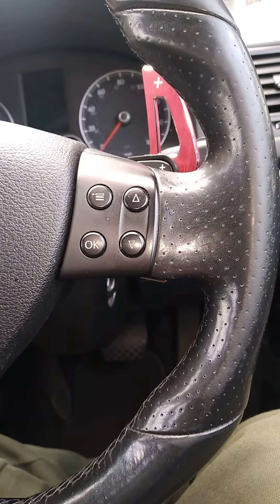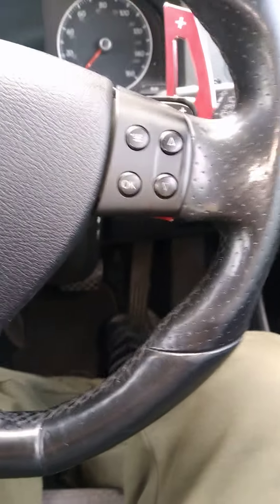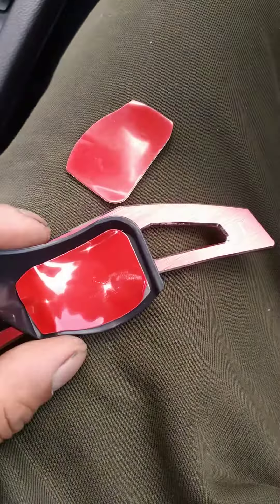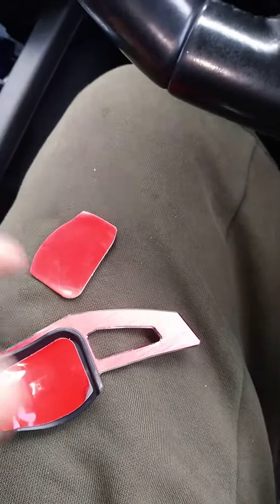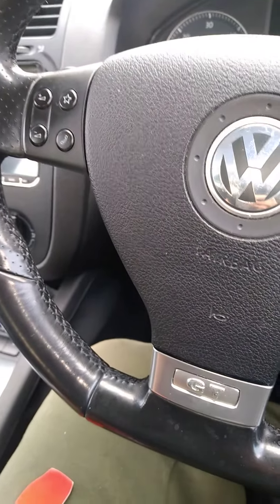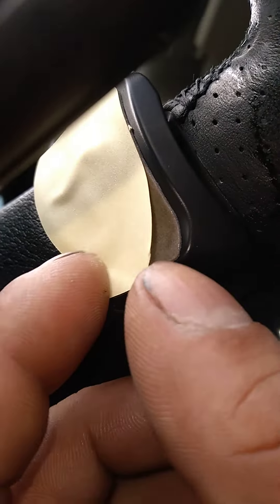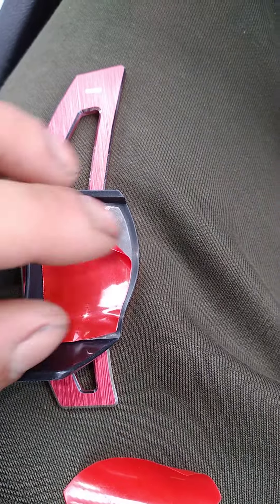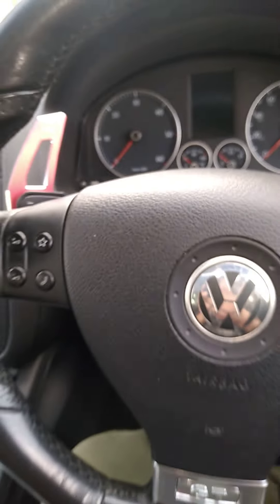installing paddle shift extenders extention